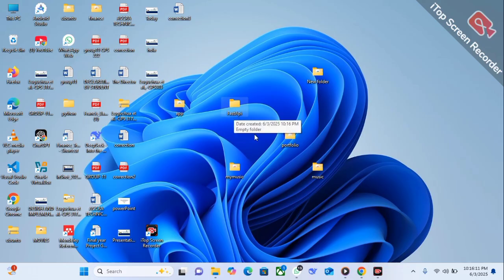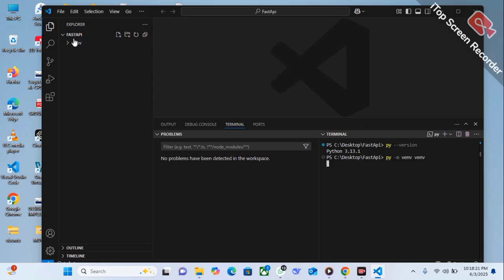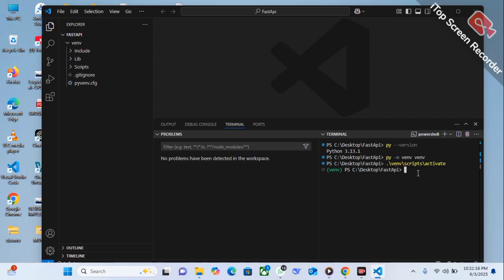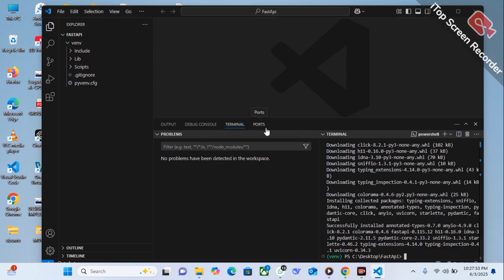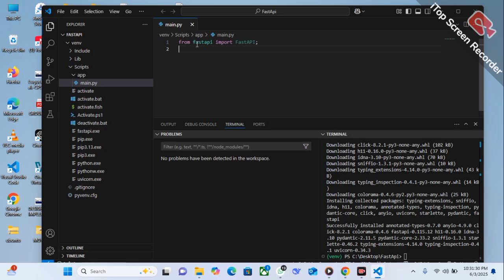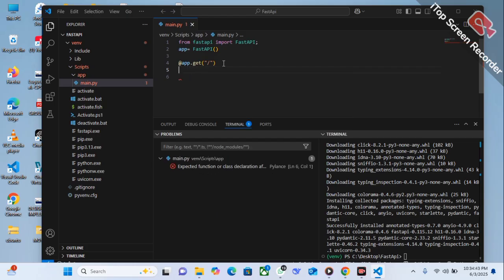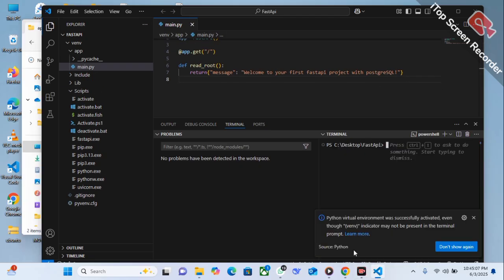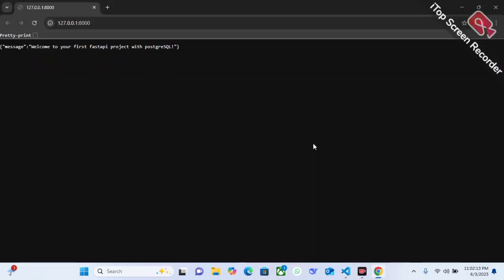Python FastApi Tutorial 2025🤫💯💰 | Build Your First FastApi CRUD😘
In this FastAPI crash course, I’ll walk you through how to build a REST API using Python and FastAPI — step-by-step and beginner-friendly! 🚀

Whether you're building your first API or transitioning from Flask/Django, FastAPI is the modern, fast, and easy-to-use Python web framework you need.

By the end of this video, you’ll have a working CRUD API you can expand into real-world projects!

📌 What You’ll Learn:

✅ Setting up FastAPI and Uvicorn

✅ Creating your first API endpoint

✅ Handling GET, POST, PUT, DELETE requests

✅ Using Pydantic for data validation

✅ Running and testing your API locally

Python 3.x

Uvicorn (for running the server)

VS Code (optional but recommended)

⏱️ Timestamps:

0:00 – Intro: What is FastAPI & why it’s awesome
0:47 – Step 1: Install FastAPI & Uvicorn
2:00 – Step 2: Create your first endpoint
3:30 – Step 3: Build a simple CRUD app
5:45 – Step 4: Use Pydantic for request validation
7:30 – Step 5: Test with Swagger UI
9:30 – Wrap up & next steps